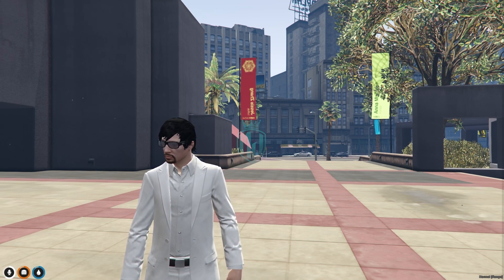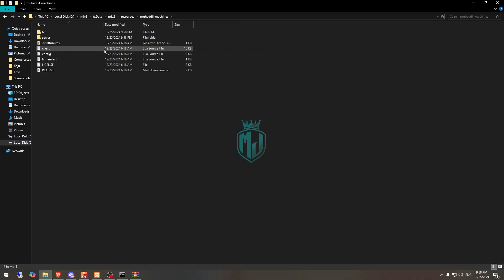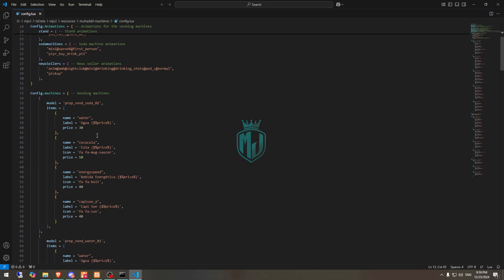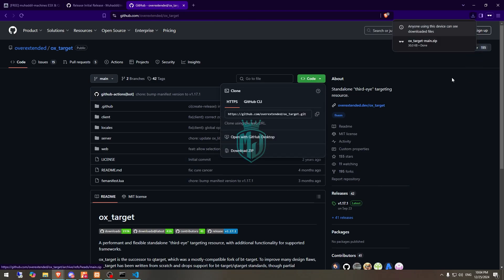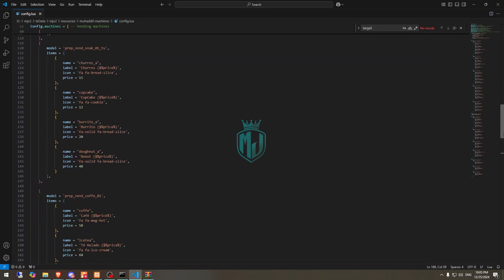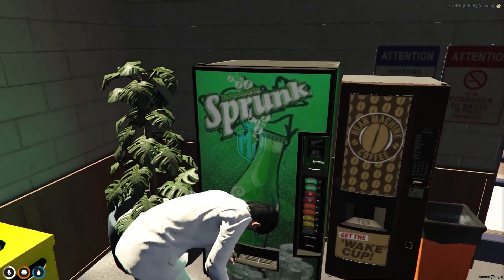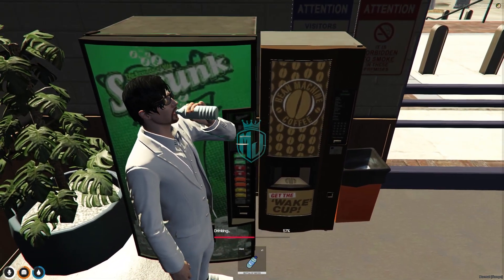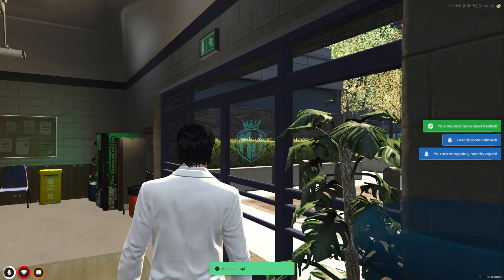[FREE] Advanced Vending Machines, Food Stands & News Sellers | QBCore & ESX | MJ DEVELOPMENT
🎮 Don’t Forget!